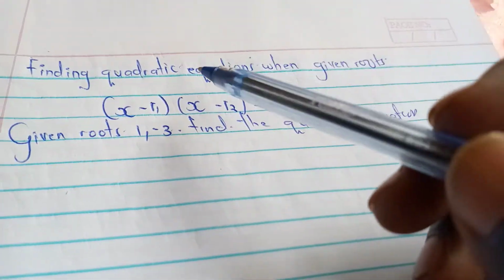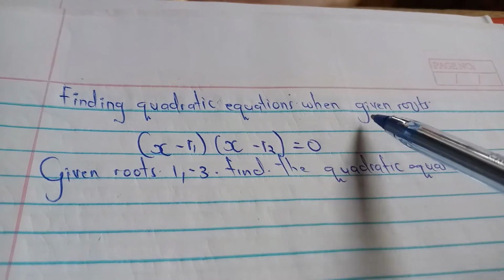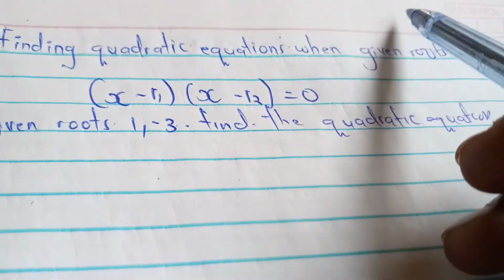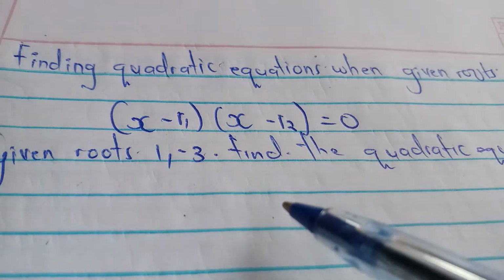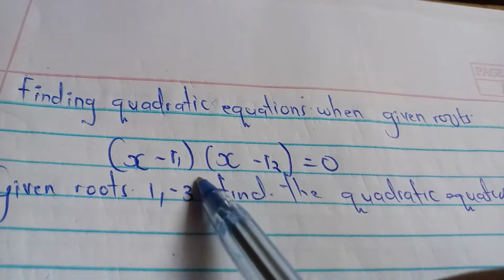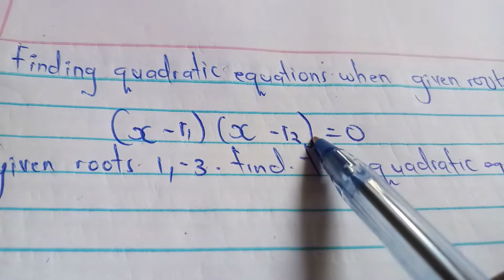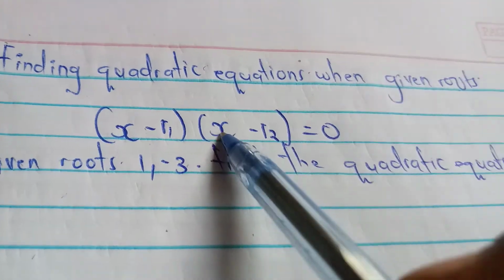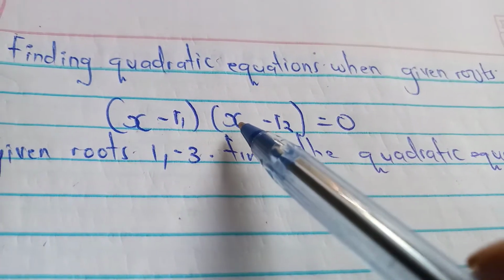Reverse quadratic equation: find quadratic equation with roots!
the reverse when given roots and need to find quadratic equation